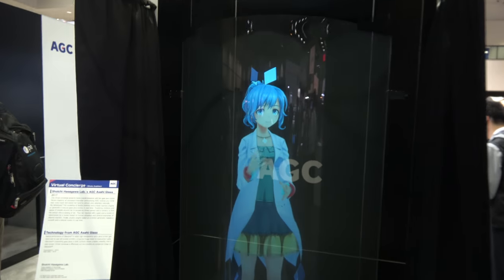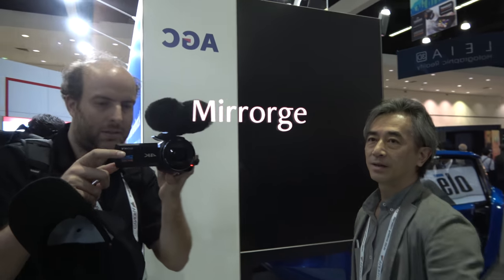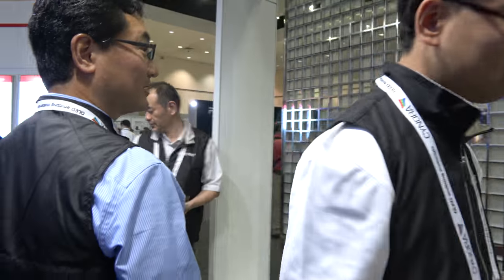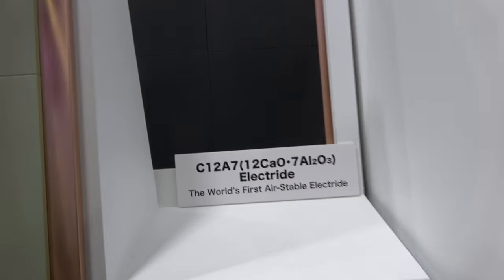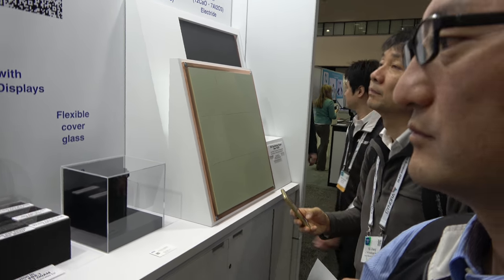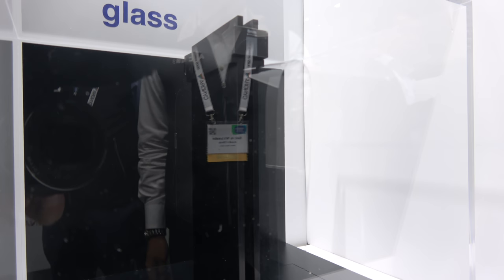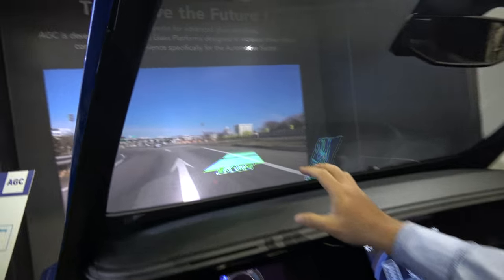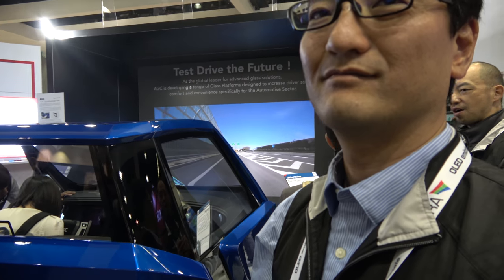AGC Asahi Glass, foldable Glass, AR virtual concierge, talking Glass and AR mirror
Asahi Glass, more commonly known as AGC, one of the core Mitsubishi companies, is the largest glass company in the world, headquartered in Tokyo Japan, here showing their future glass performance at SID Display Week 2017 promoted under the key words “Glass-as-a-platform” showing their advanced glass solutions that they think will help shape the future for the displays industry. AGC Asahi Glass shows the talking window for a future self-driving car with artificial intelligence, coordinating the total experience during travel, they show flexible cover glass, foldable Smartphones, Rollable PC, Seamless design PC, Cover glass for fingerprint authentication, together with the Shoichi Hasegawa Lab, AGC Asahi Glass presents the Optical performance of their Glascene in which high transparency and a good screen gainstand side by side will suitably provide a projected image based on augmented reality. Where the AGC Virtual concierge is effectively put into practice as a projected image on Glascene. Shoko Asahina, an animated character personifying AGC, is the virtual concierge aiming to have a social presence, waves her hand to attract your attention naturally. Together with Yasuaki Kakehi, AGC Asahi Glass presents also the Mirrorge which is a revolutionary display system on mirror for augmented reality. A highresolution display image and a good reflectivity just like an ordinary mirror stand sideby side in Mirrorge system. Mirroge proposes a creative space design and a brand new application in an architectural interior, enabling a new interactive AR (Augmented Reality) installation using high definition images displayed on the surface of the mirror.